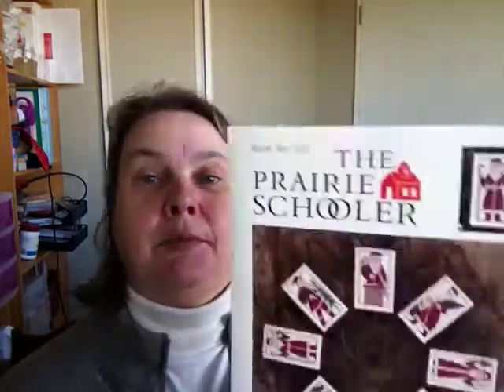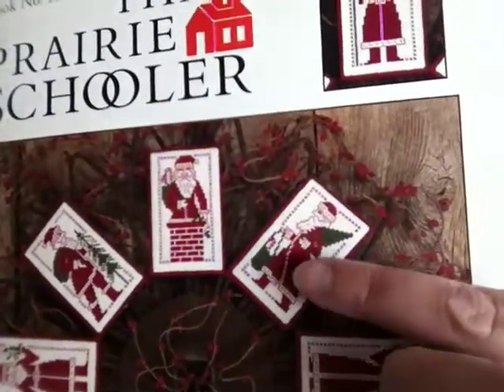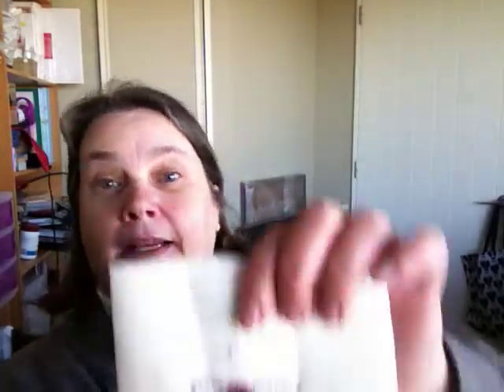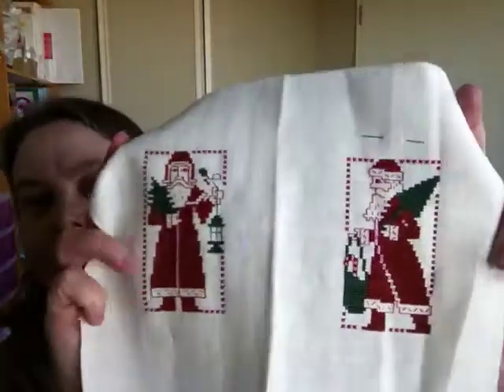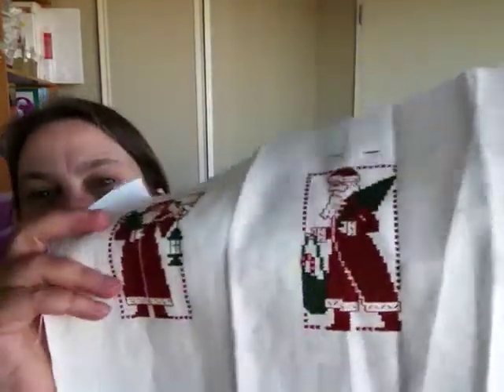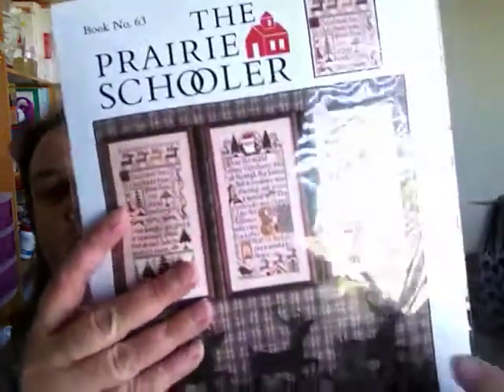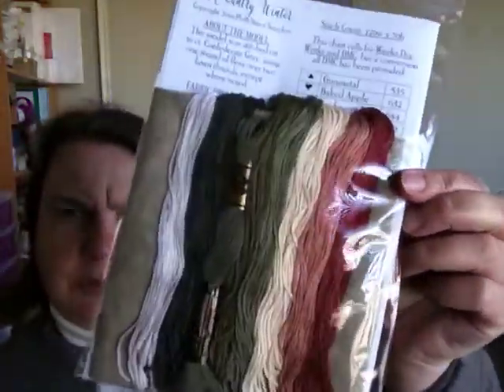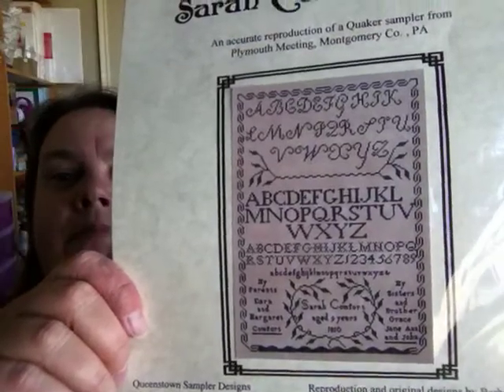Flosstube 2019 :: wip choosing time!